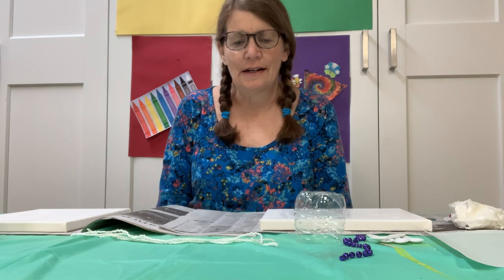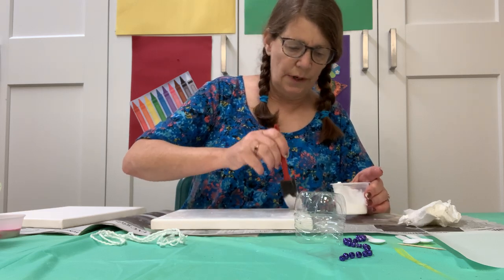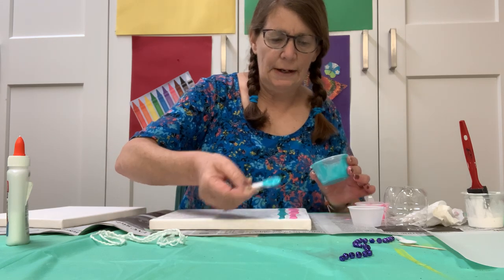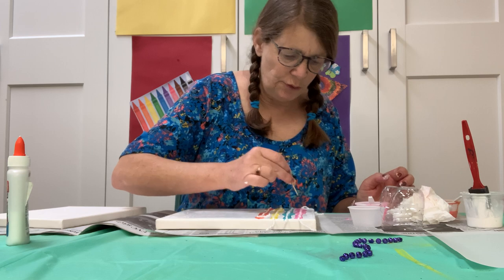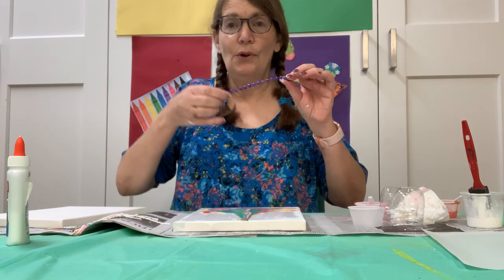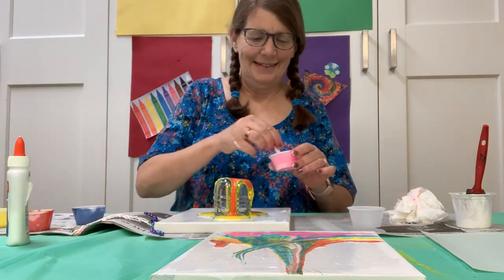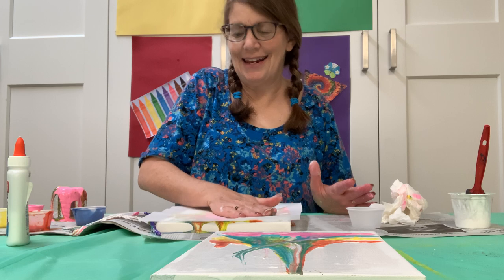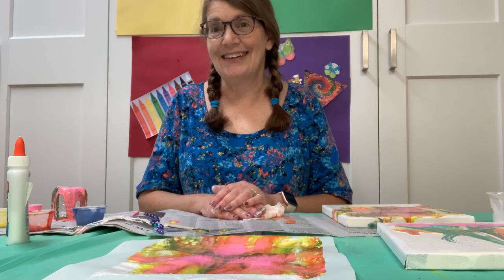Marengo-Union Library Adult Craft: July 29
This craft for age 18 and up.
We are making a string art project today. Your craft kit includes glue, acrylic paint, string, small spoon for applying paint, and written directions.

We would love to see a picture of your completed project.